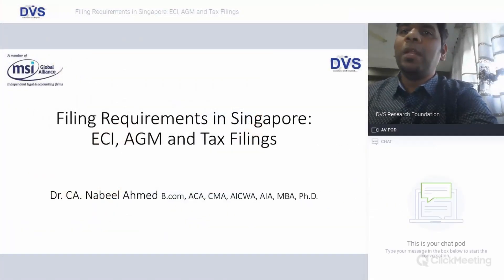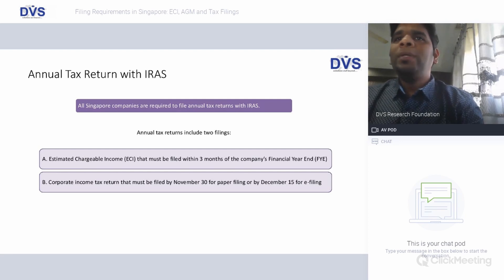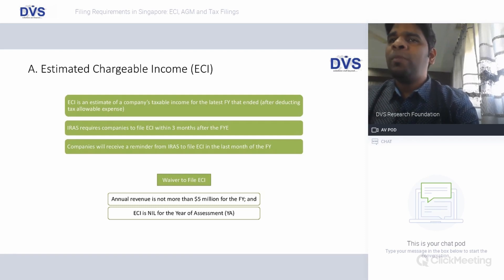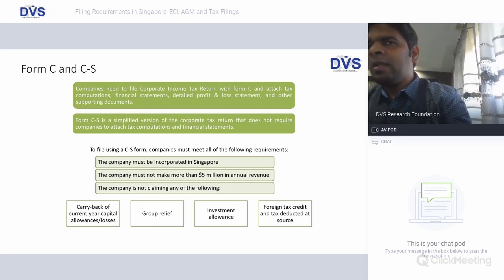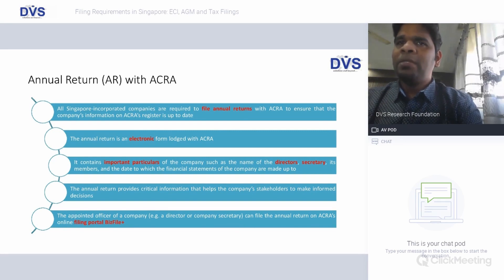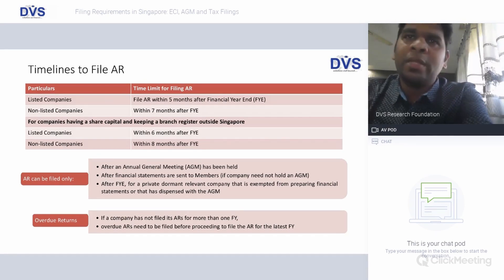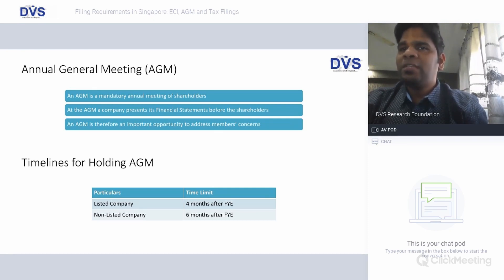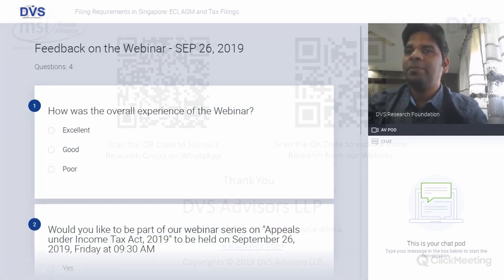What are the filing requirements in singapore with respect to ECI, AGM and Tax Filings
Objectives & Agenda :

In this webinar, we shall look at the filing requirements for a company in Singapore and the time limits and other applicable conditions

- ACRA (Accounting and Corporate Regulatory Authority of Singapore) is a government body that oversees and enforces company regulations in Singapore. The Singapore Companies Act requires companies to hold AGM and file an Annual Return with ACRA.

- IRAS (Inland Revenue Authority of Singapore) is the government agency responsible for collecting taxes in Singapore. All Singapore companies are required to pay taxes and file annual tax returns with IRAS